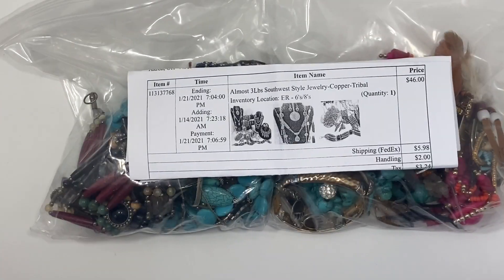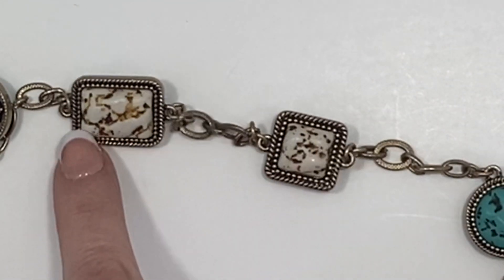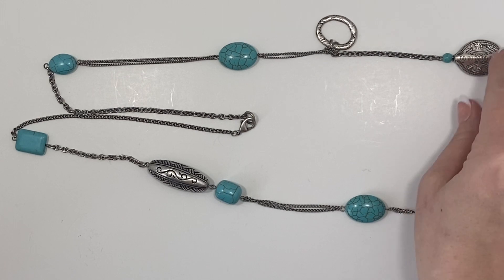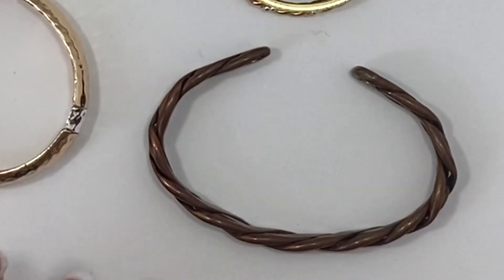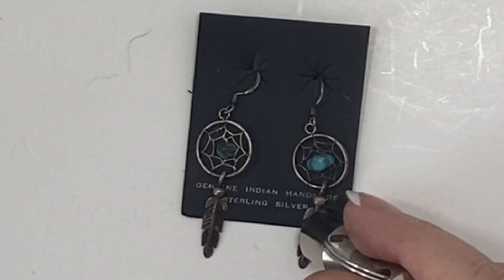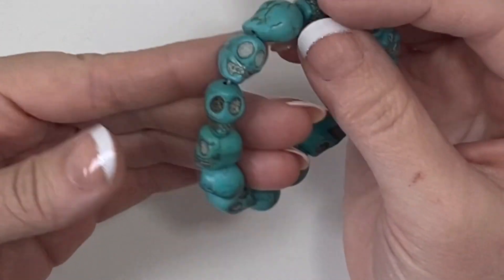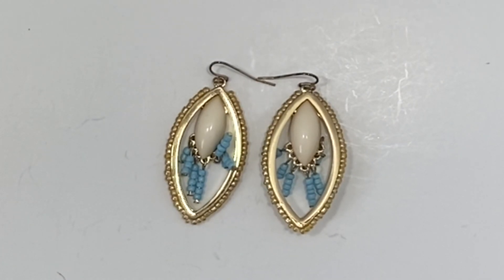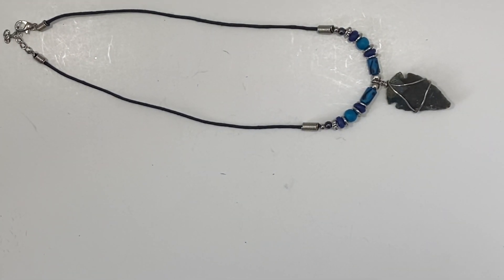ShopGoodwill.com Jewelry Unboxing And Sale! Southwest Style Jewelry, Turquoise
FAN MAIL
Dale Jones

SHIPPING
Rollo Thermal Label Printer
6X9 Padded Envelope Mailer

PHOTOGRAPHY
Bright White Light Bulbs
24" Photography tent